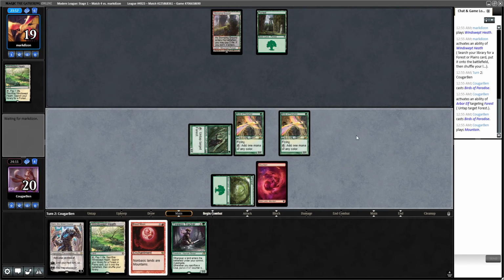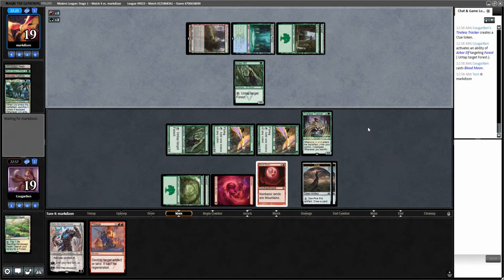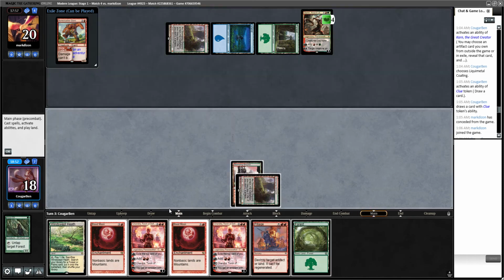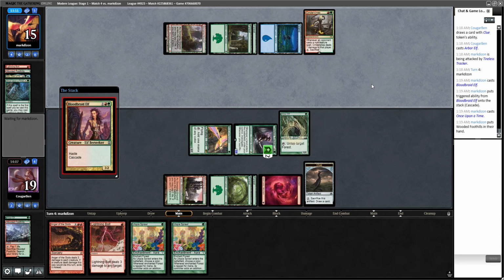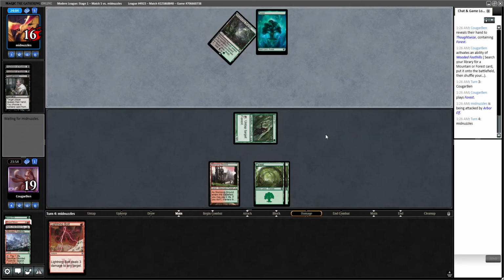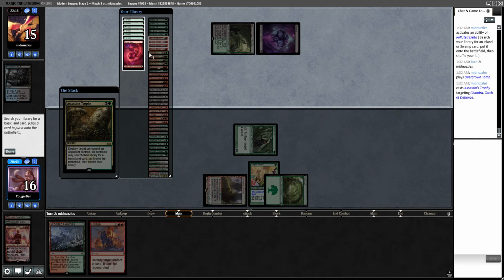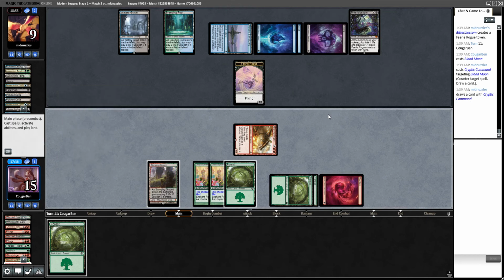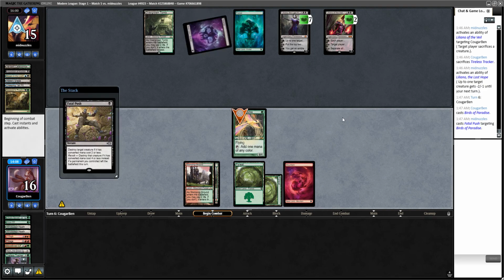Bloodbraid Karnza - Modern League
Ben plays the last 2 matches of a Modern League with his Karn, the Great Creator + Bloodbraid Elf Ponza deck.